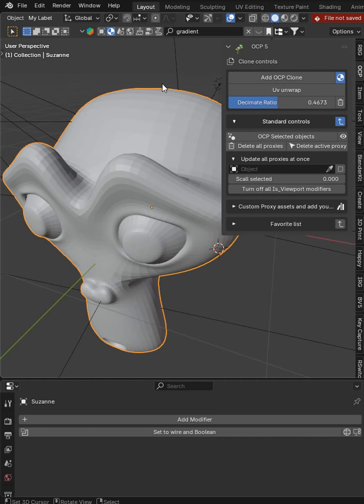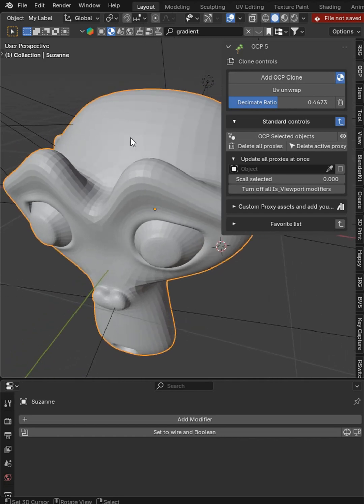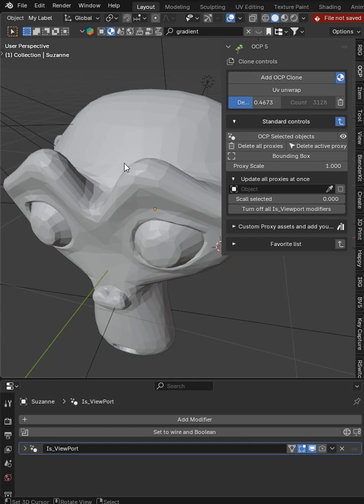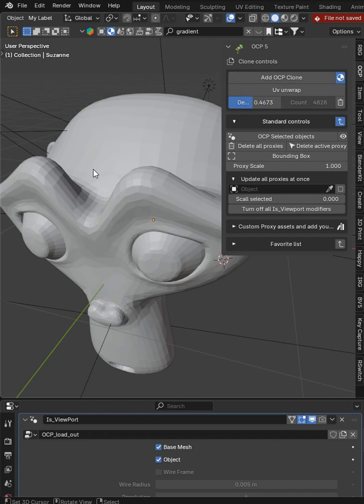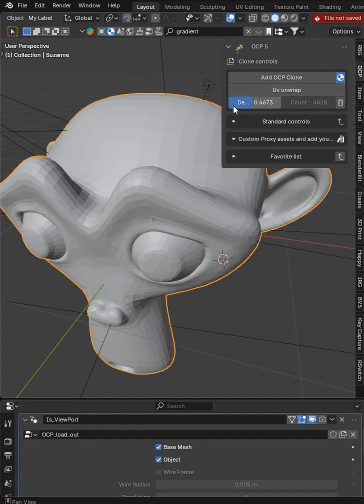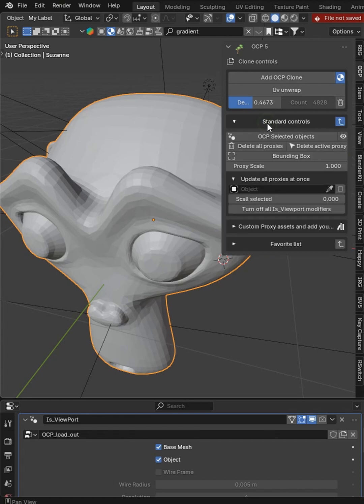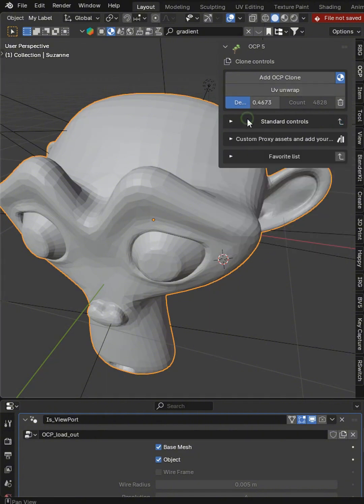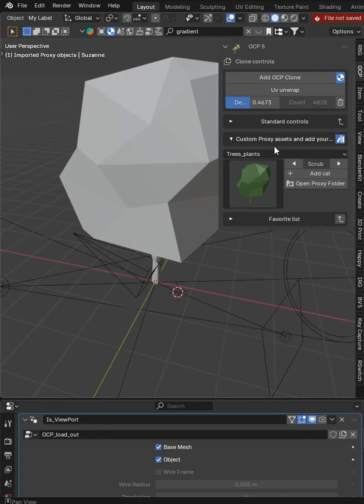Clones your objects & speed up Blender's viewport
OCP Version 5 "CLONE" has been released and is a clean UI version that is powerful and easy to use. Come check it out on Blender/SuperHive Market

🔅Blue Sky
mrsteve3d.bsky.social